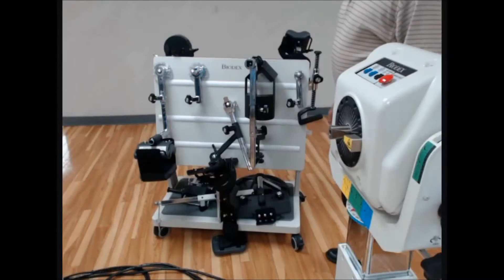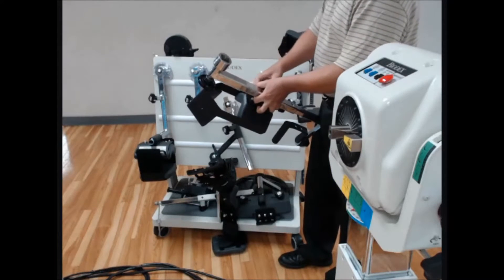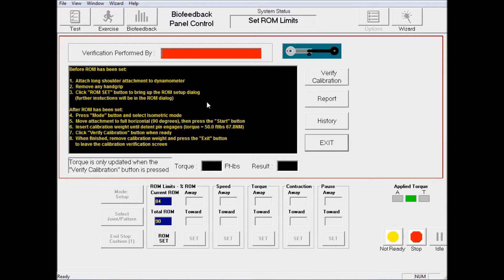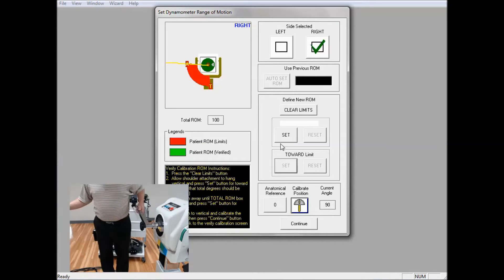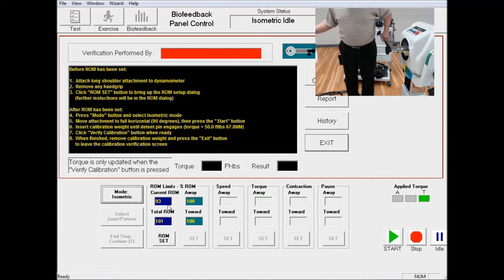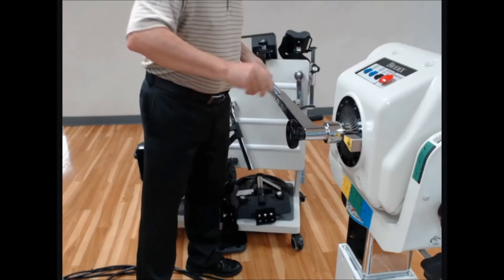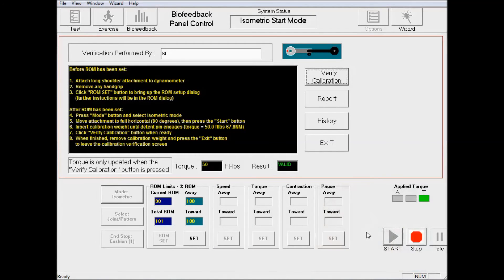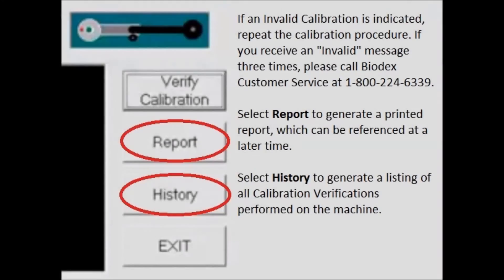Biodex System 4 Verify Calibration Procedure (Advantage 4.63 software)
Your Biodex System Isokinetic Dynamometer is shipped factory-calibrated. The only maintenance required to assure that your Biodex System remains calibrated is to perform a Calibration Verification Procedure once a month. This procedure is described in the Biodex Advantage Software Operation Manual ) on pages 2-9 an 2-10.